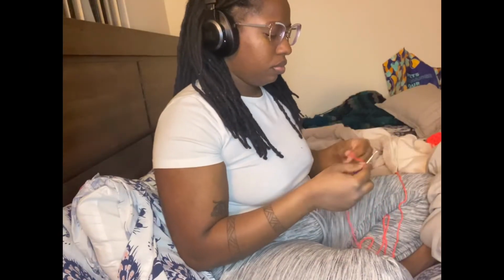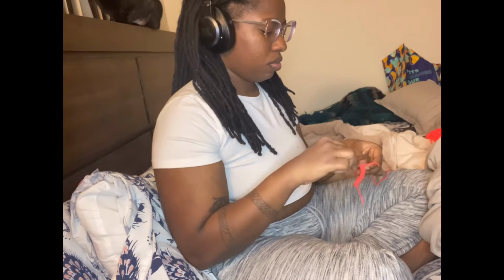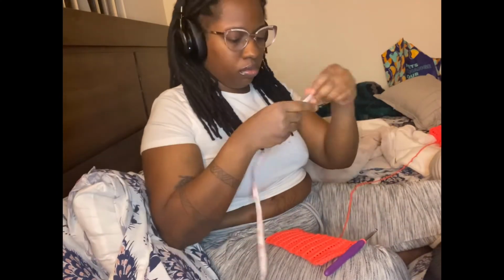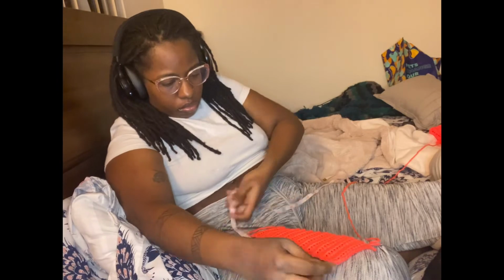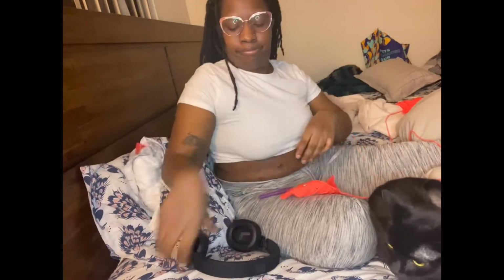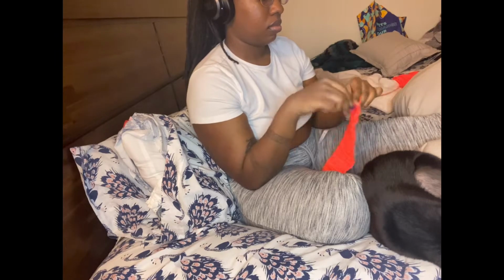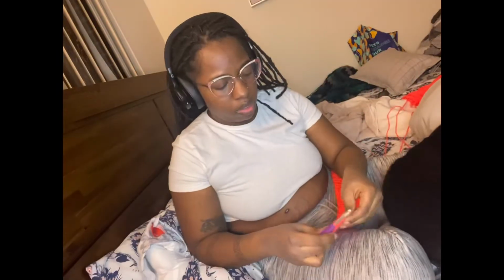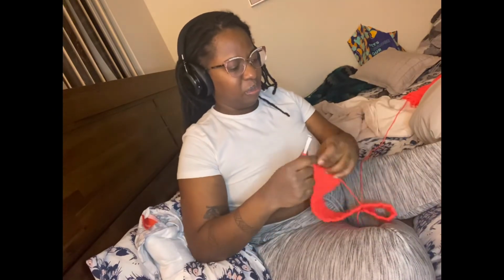Crochet with Me Ep.1 | CROCHET VLOG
Crochet vlog fun

Grab your yarn and hook, come get inspired! Follow along with me while I make this crochet headband.